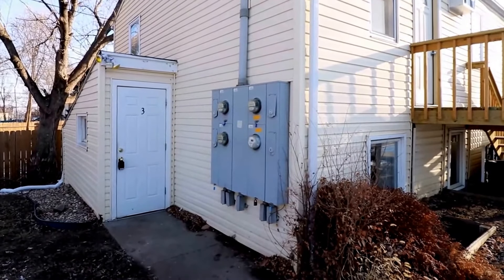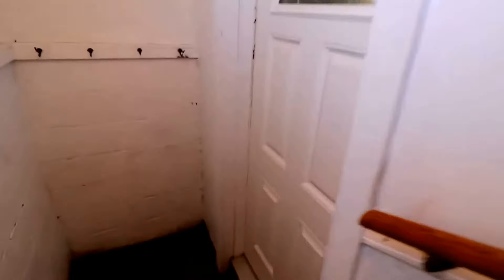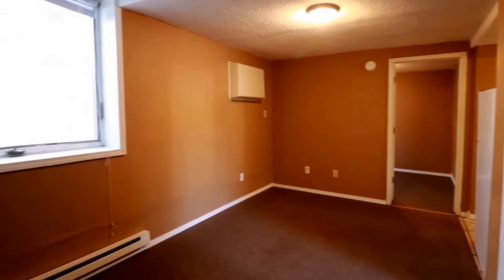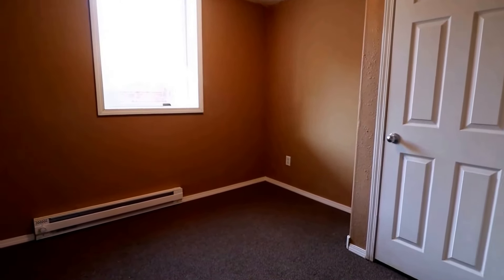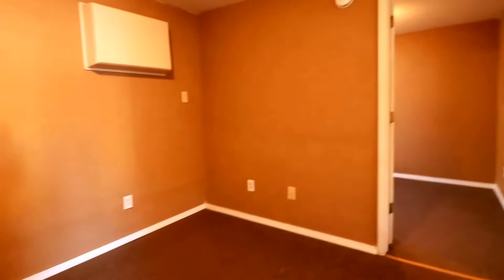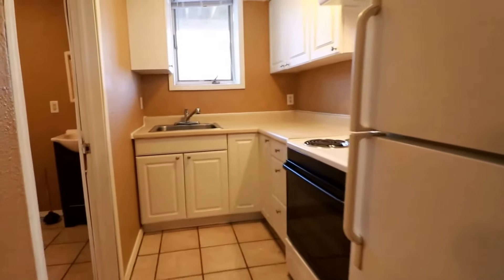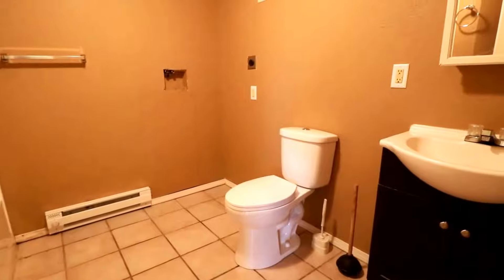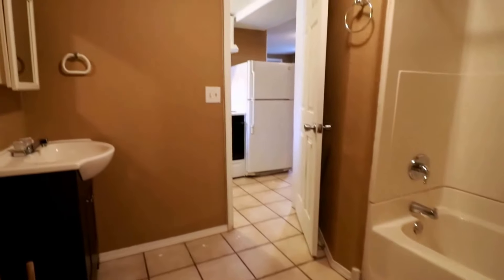Sioux Falls Rental Houses 2BR/1BA by Real Property Management in Sioux Falls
1800 S Alpine Ave. STE 103

Come check out this cozy 2 Bedroom 1 bathroom apartment near Falls Park!

Down the covered staircase brings you to the door of your apartment.

Carpet in the living room and bedrooms and tile in the kitchen and bathroom. Use both bedrooms OR use one and the other would make a great office.

Enjoy a BRAND NEW refrigerator, and a stacked washer and dryer in the unit!

Off street parking is available and with this great location so close to the excitement of downtown, and just a few minutes walk to Falls Park, what else do you need!? Schedule a showing today!

Pets considered with additional pet fee & $25/month pet rent.

Professionally leased and managed by Real Property Management Express.